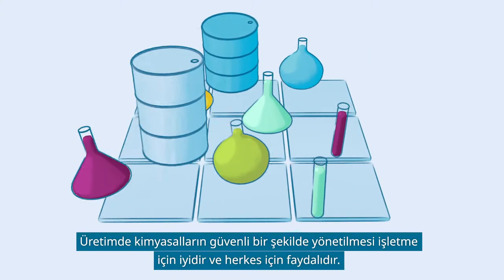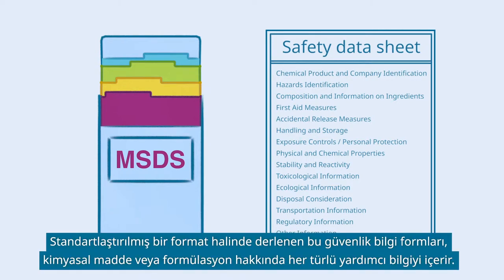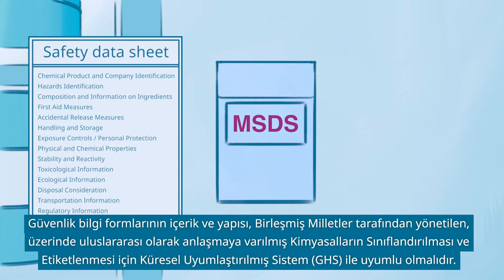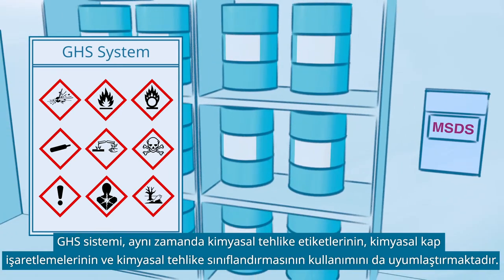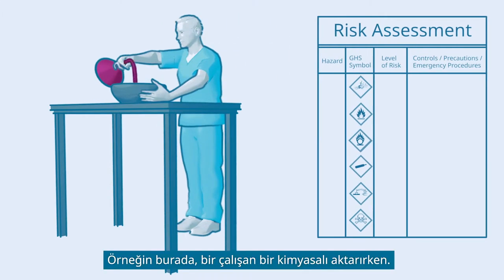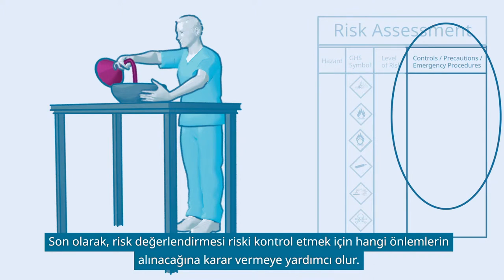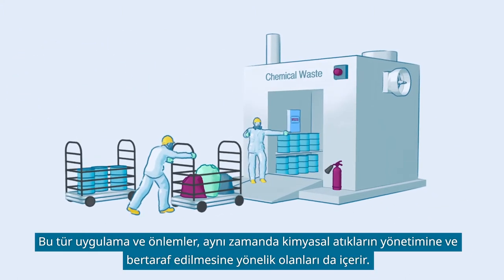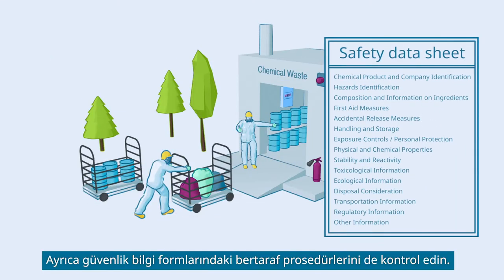TR Safely managing chemicals in your production